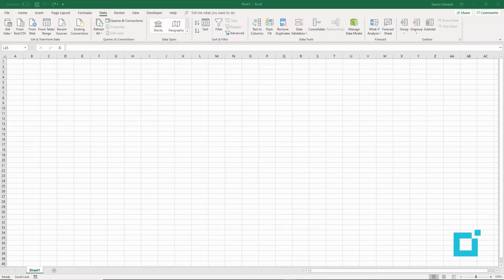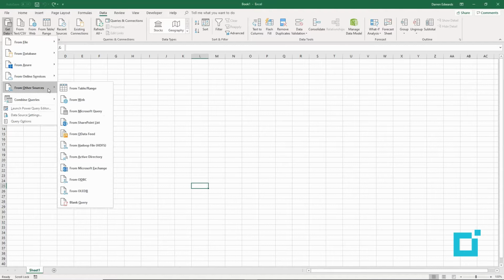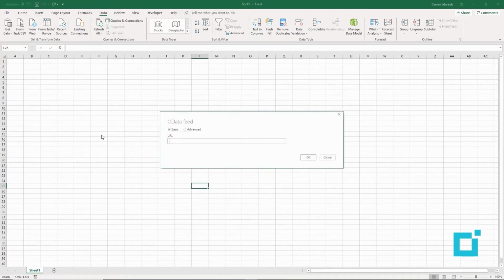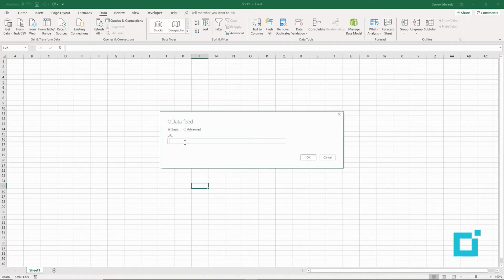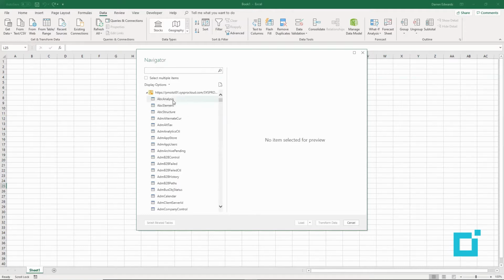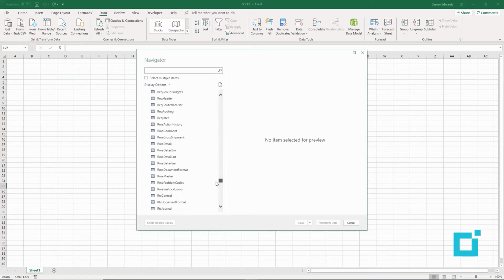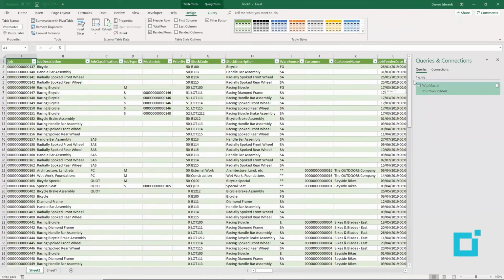SYSPRO | OData Demo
Do you want to gain better insights into the workings of your factory floor? We make it easier with secure Integration of data from different parts of your supply chain system as well as the integration of 3rd party software products. OData, short for Open Data Protocol, is an industry standard integration method which utilizes communications technology to access and connect to SYSPRO’s system database through a secure HTTPS RESTful API in order to gather and query data.

SYSPRO SupplyChainManagement. The control you need. The experience you want.